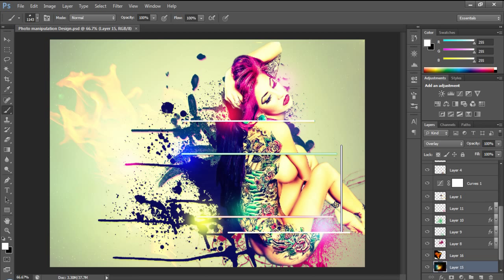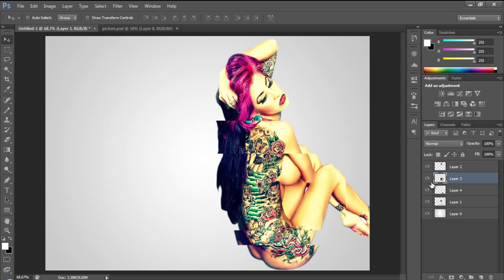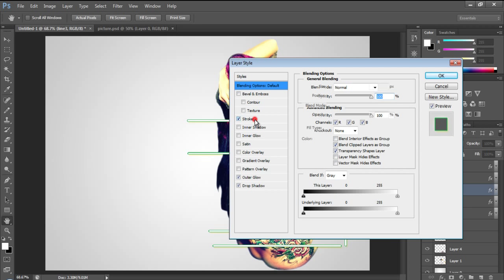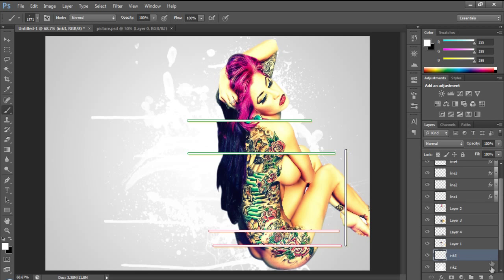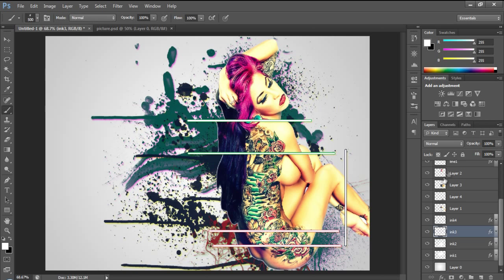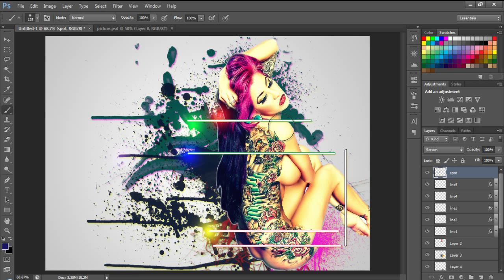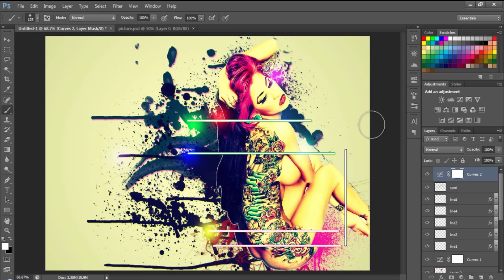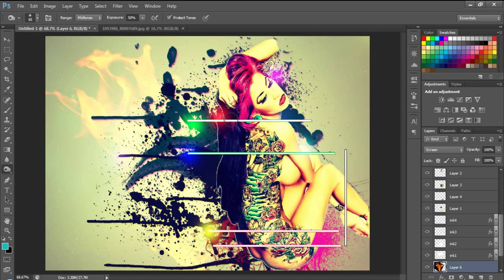Photoshop CS6 Tutorial: Photo-Manipulation #2 HD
in this tutorial video i'll be showing you how to do another basic photo manipulation to create this cool wallpaper design.

-Remember to comment and like the video..it helps me out Alot!